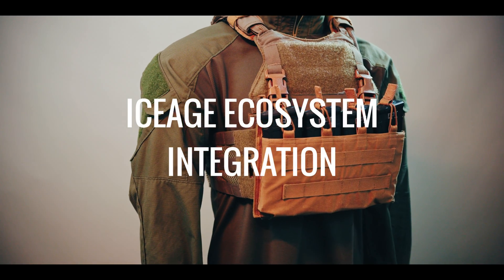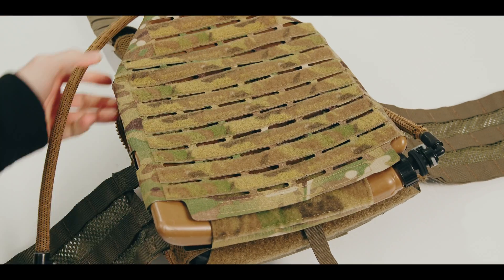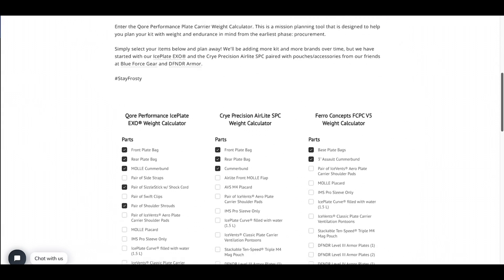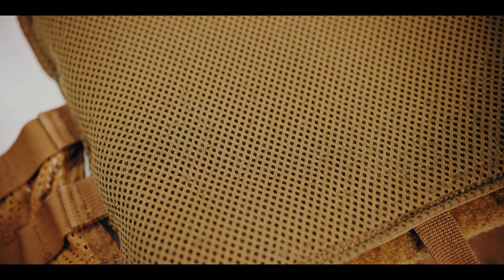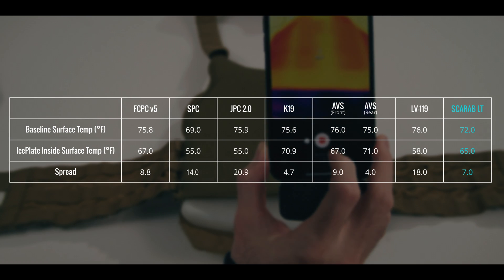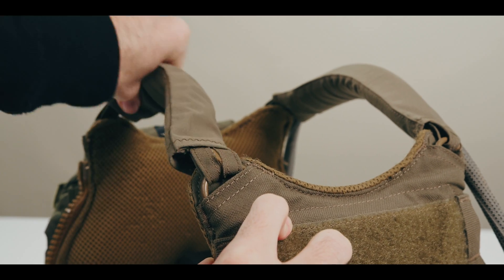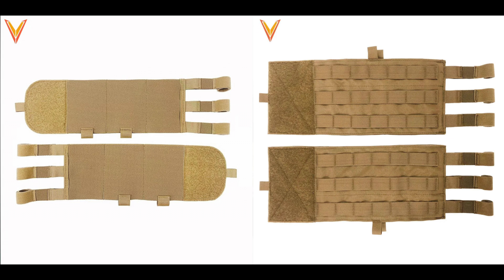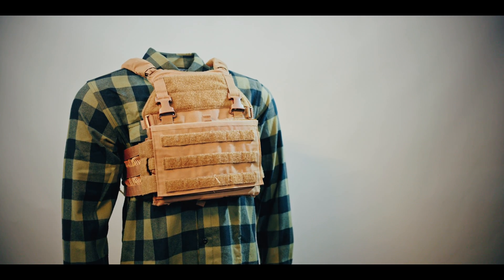Plate Carrier Review (Technical): VELOCITY SYSTEMS SCARAB LT Overview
This is a technical plate carrier review with IceAge Ecosystem Integration (plate carrier cooling, heating, hydration) guide for the Velocity Systems SCARAB LT. Particularly popular with federal law enforcement and SWAT teams everywhere, the big question is: what makes the SCARAB LT so popular with cops all around the country? We take a deep dive into the technical aspects of the SCARAB LT by Velocity Systems to find out.

Thermal Performance of Spacer Mesh in Plate Carrier Construction

Format Notes
These videos started as a way for us to answer frequently asked customer questions about how to integrate our IceAge Ecosystem of performance enhancing thermoregulation and hydration tools with leading plate carriers on the market. As we started answering more and increasingly detailed questions, customers started to ask us for our opinions on their plate carrier selections. In an effort to remove any bias we might have, our format attempts to be as empirical as possible We avoid sharing anything that is subjective, qualitative, conjecture, or opinion. Instead, we stick to facts and science to provide you with the information you need to be the greatest version of yourself.

0:00 - Introduction
0:41 - Note on Format
0:57 - Intro Sizzle
1:21 - IceAge Ecosystem Integration
3:00 - Weight
3:46 - Wet Weight
4:17 - Thermoregulation & Hydration
4:54 - Thermal Transmittance
6:01 - Materials
6:19 - Unique Features
7:21 - Attachment Mechanisms
7:33 - Sizing
7:57 - Sizing Adjustment
8:04 - Plate Bag Sizing
8:14 - Country of Origin
8:50 - Price
9:00 - Outtro